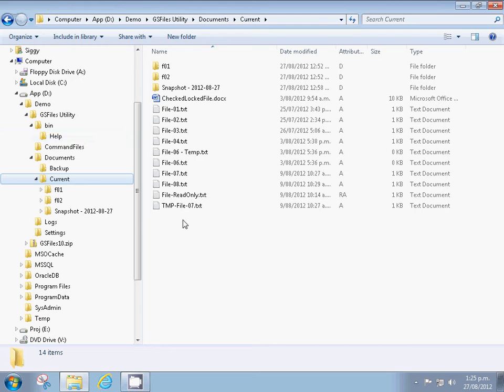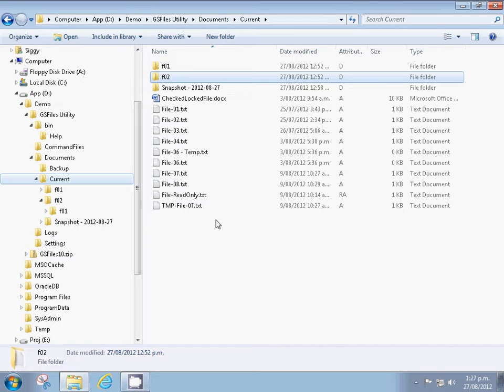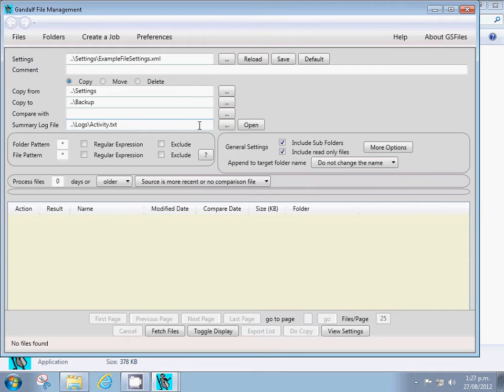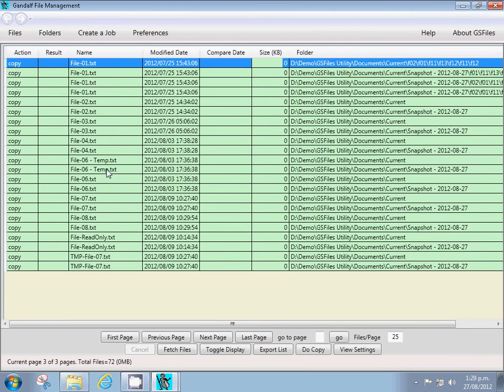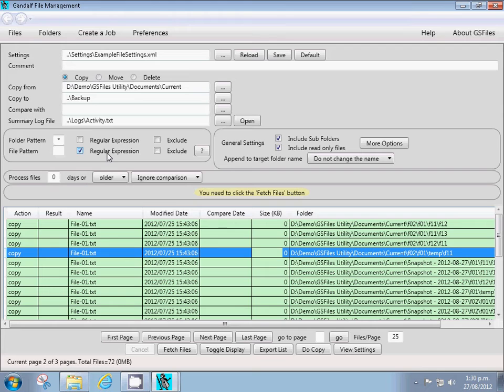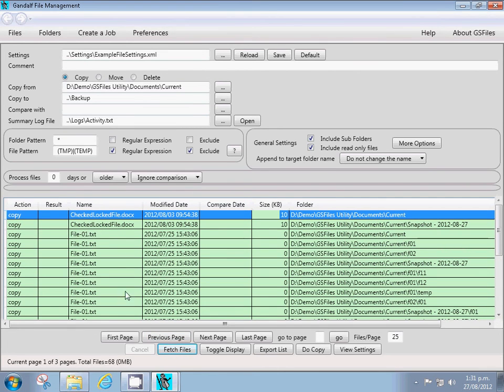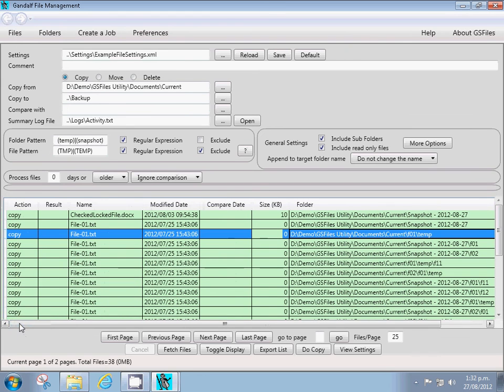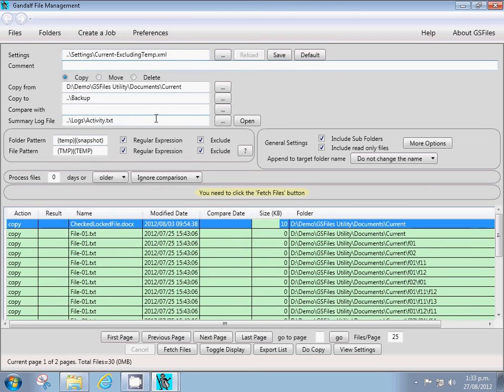GSPatternMatch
The Gandalf Solutions File Maintenance Utility has several very powerful features that are not readily available in the Windows operating system.

These features are easy to use interactively and also easy to implement as a scheduled task or incorporated into an automated script for executing as a batched task.

This demonstration shows how to use pattern matching criteria in the Gandalf Solutions File Maintenance Utility.

The video shows how to retrieve a list of files that do not have "temp" or "tmp" in their names and also do not reside in a folder, or sub-folder, containing the word "snapshot" or "temp" in the name.

The utility makes use of regular expression patterns rather than the standard Windows wild card pattern matching in order to achieve the objective.

See the video for a demonstration of how to download and install the utility.